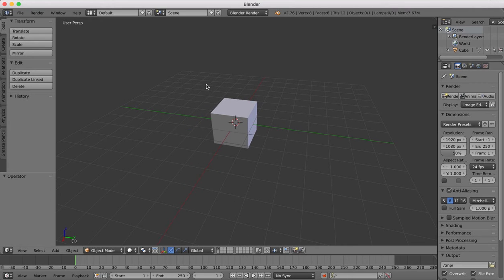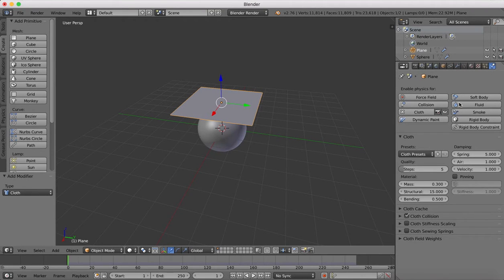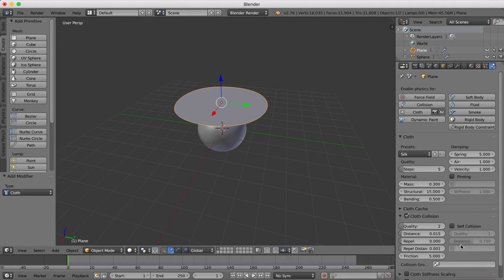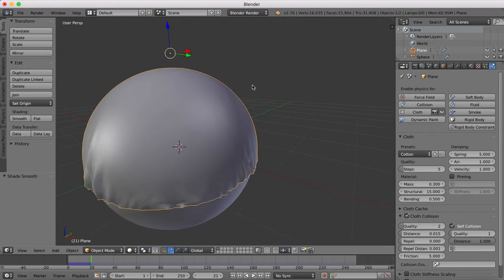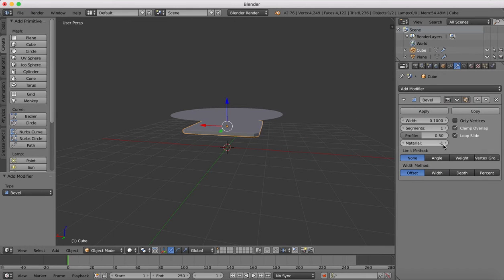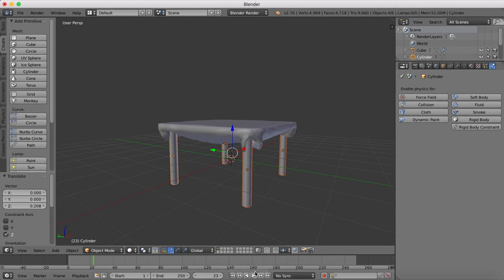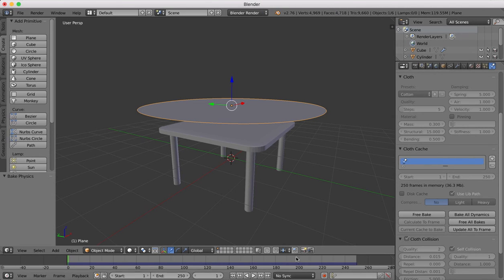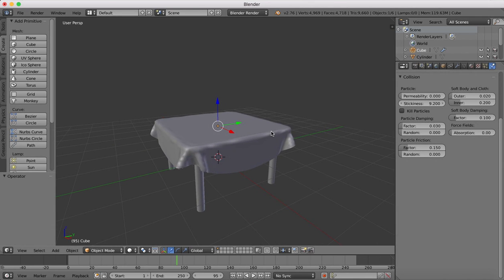Blender Tip - Introduction to cloth simulator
Here's now to use the cloth simulator in Blender.